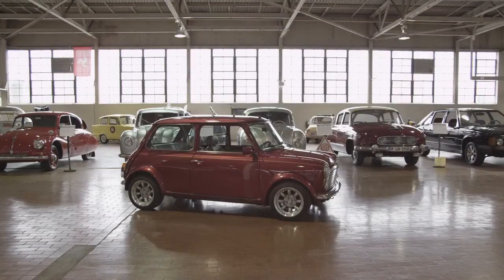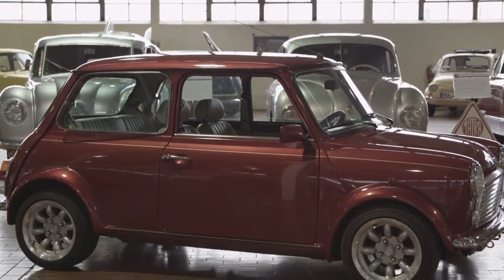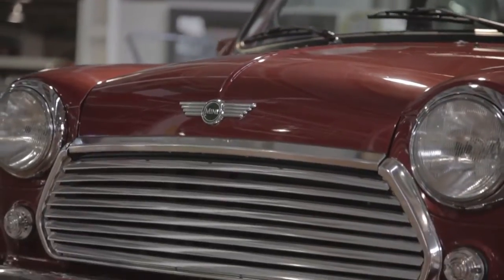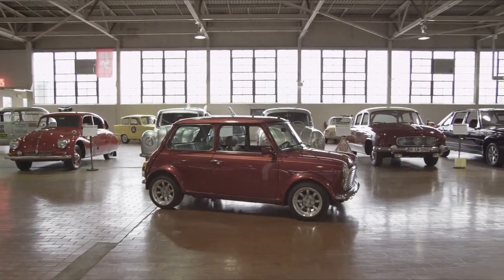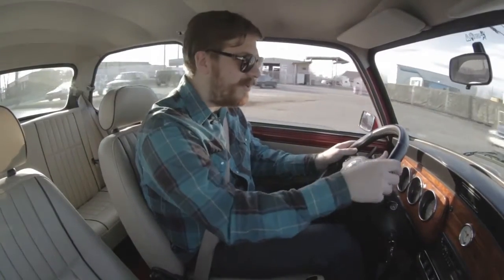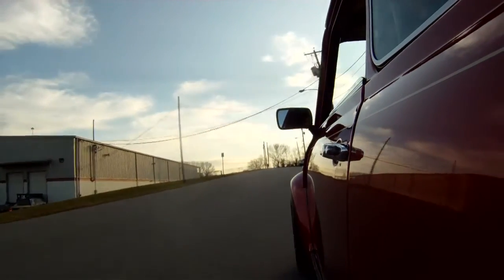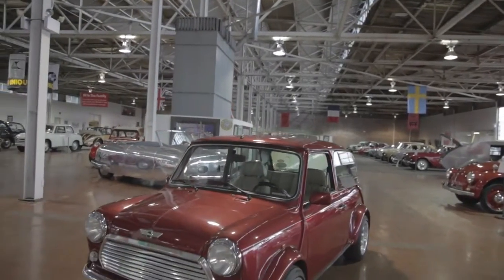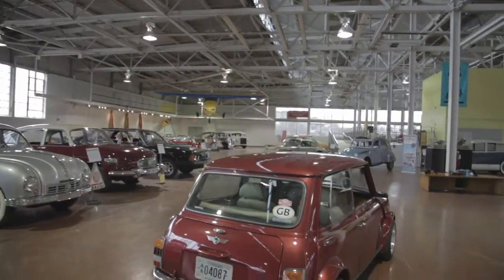Driving a vintage Mini Cooper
What's it like to drive a living legend? We hop behind one of the world's most popular cars to find out.